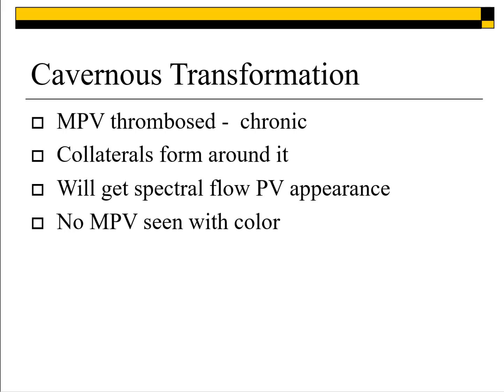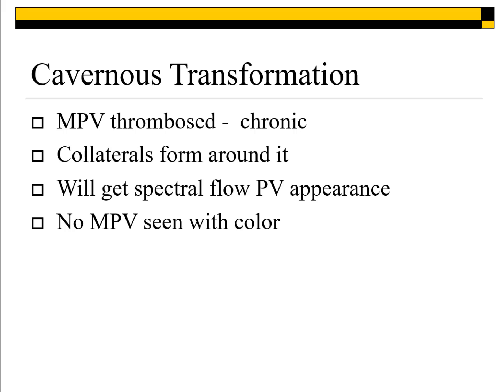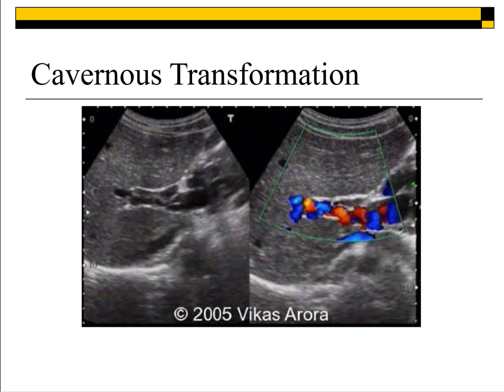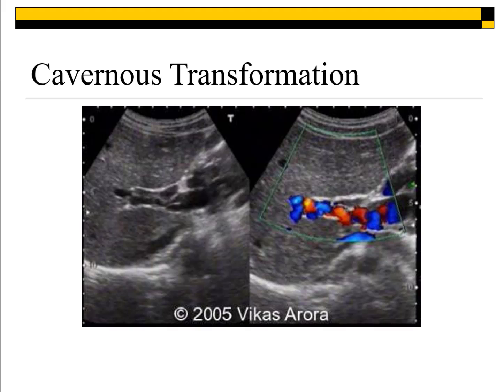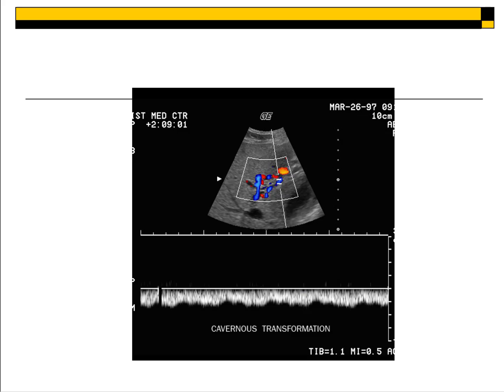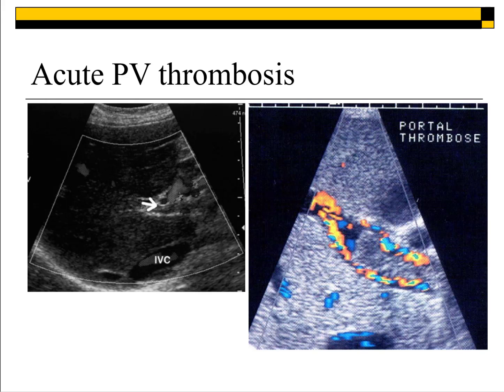Portal venous thrombosis